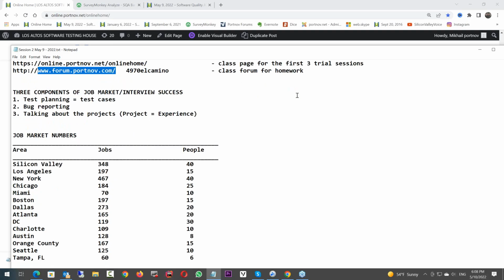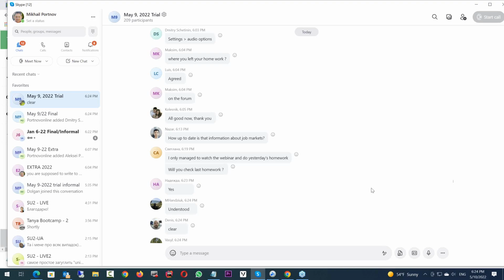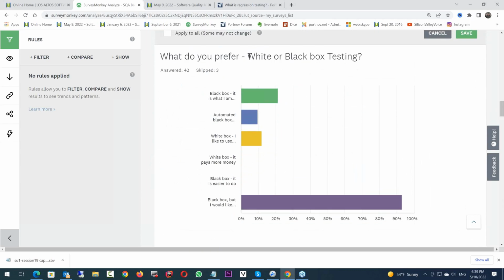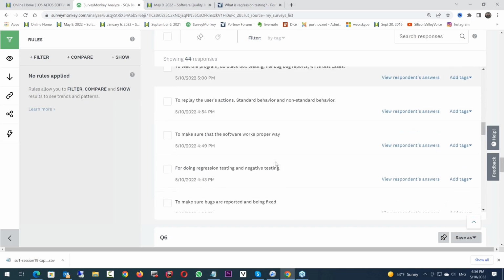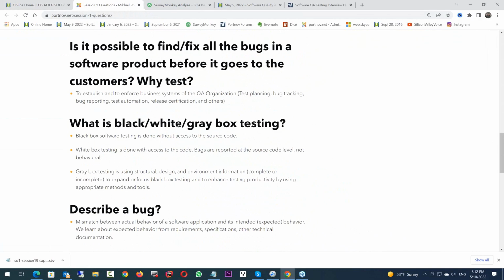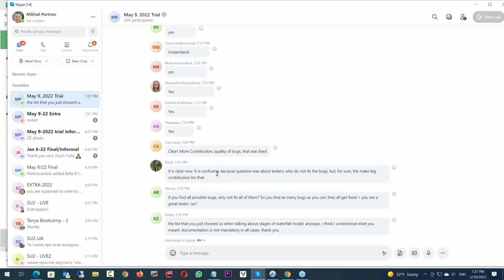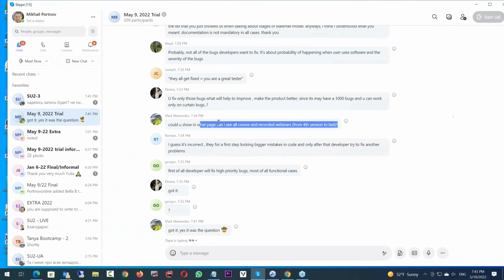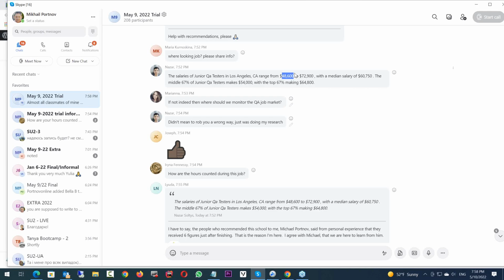Session 2 2022 05 10